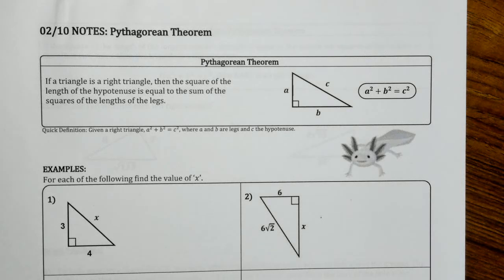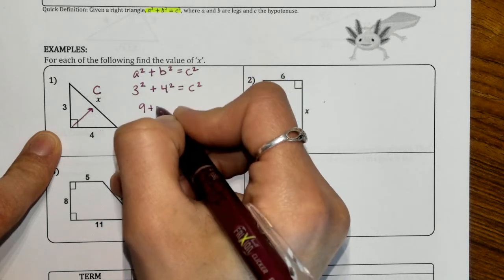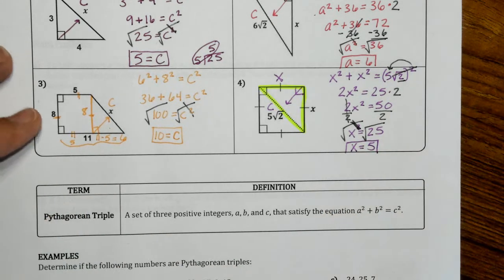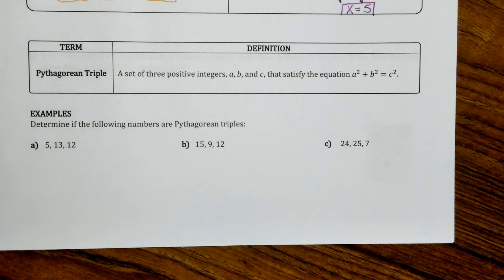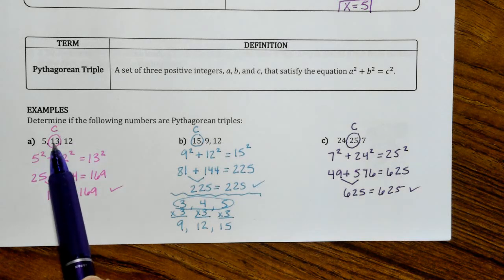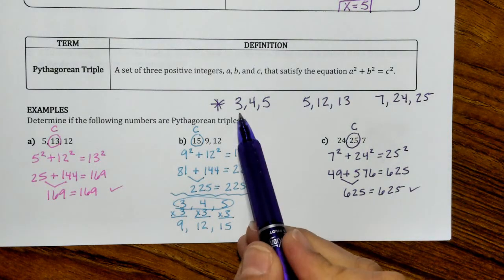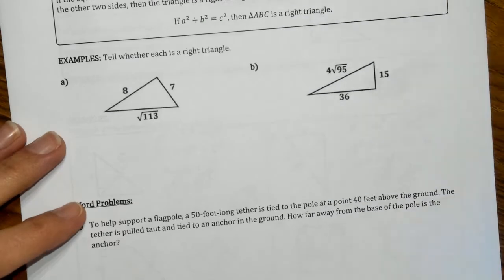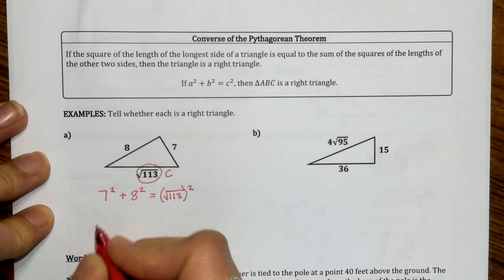2.10 Notes Video - Pythagorean Theorem